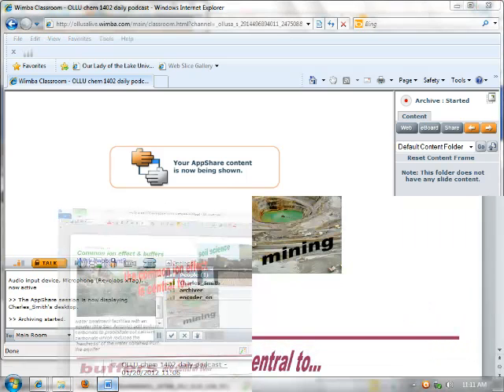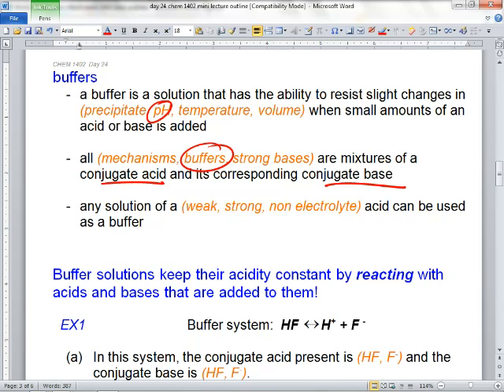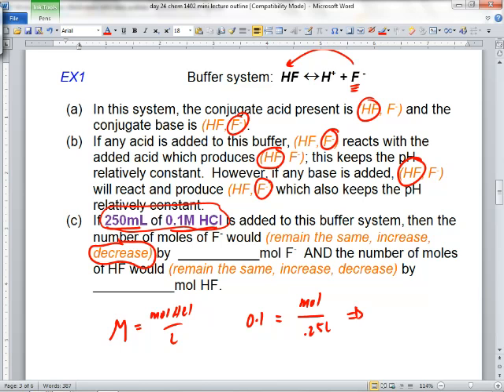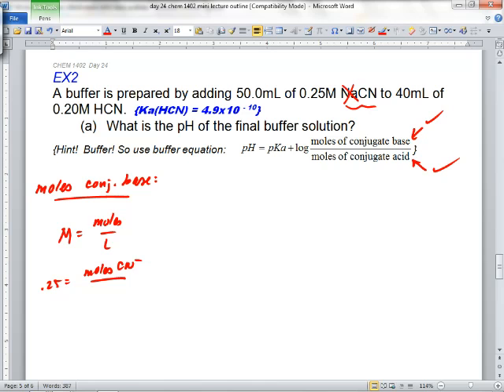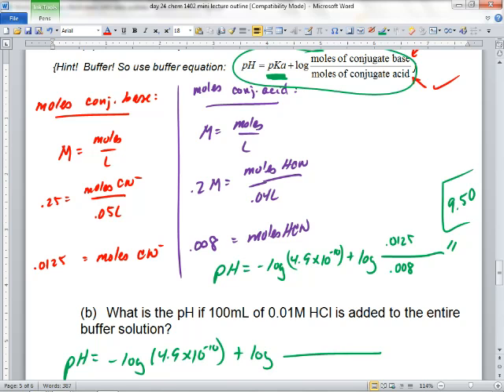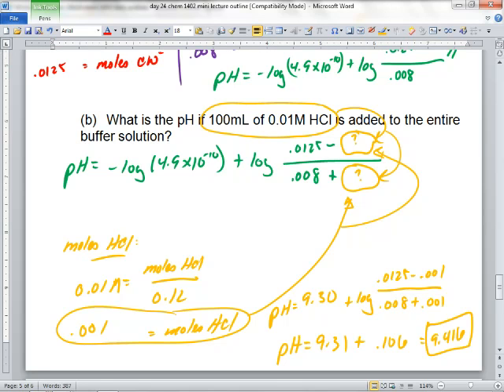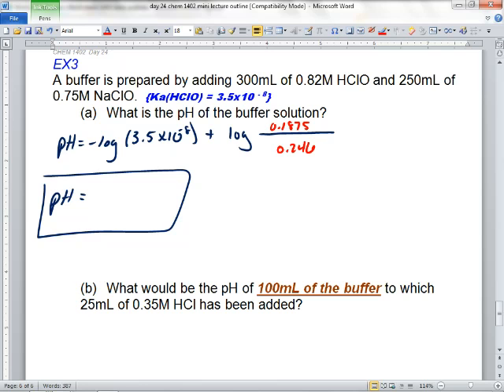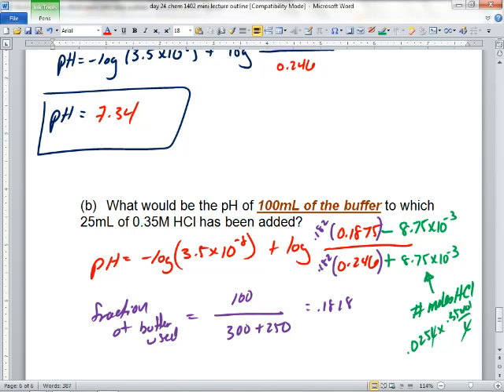chem 1402 day 24 how to calculate pH of buffer systems when adding strong acid or base